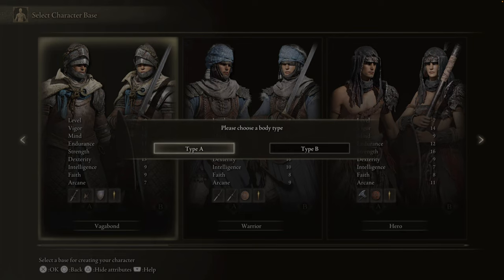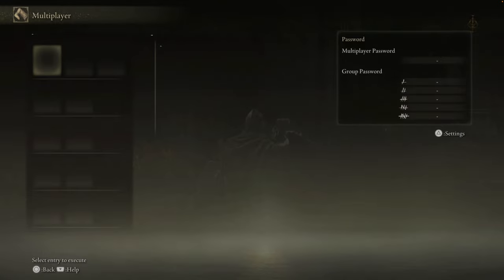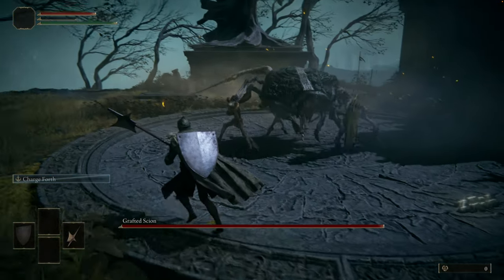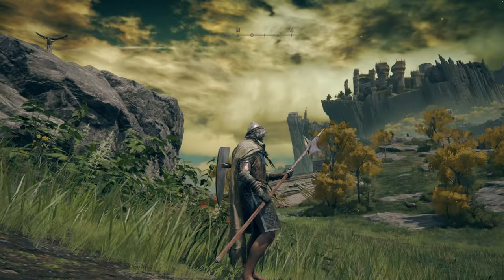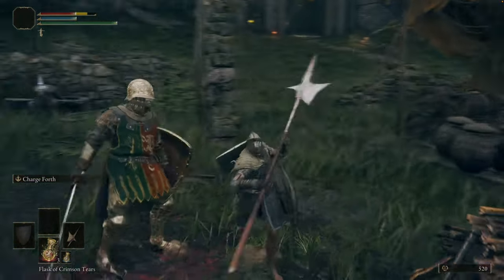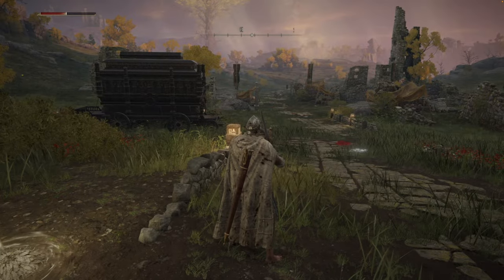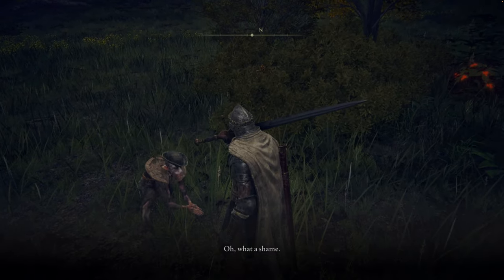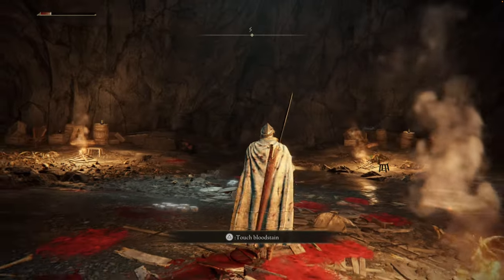Elden Ring - Episode 01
Join my brother and I as he guides me through Elden Ring.